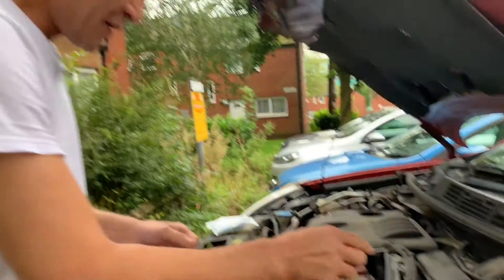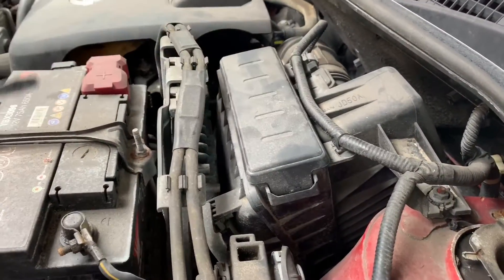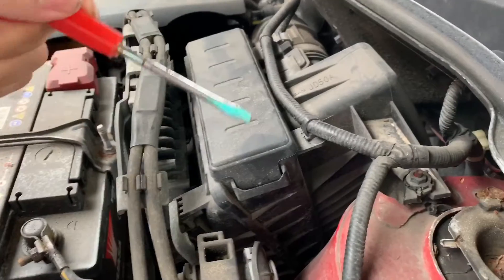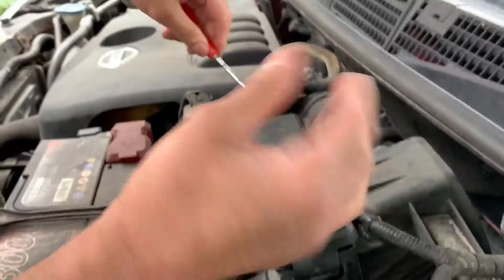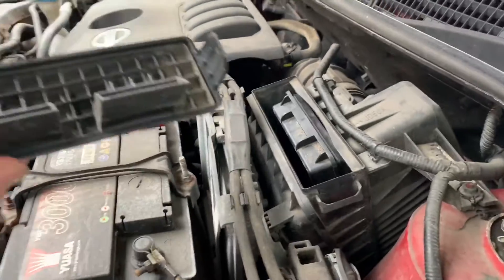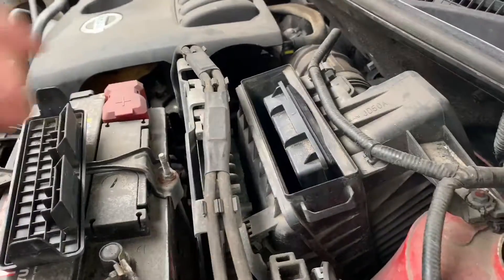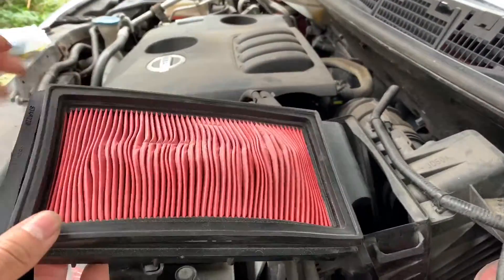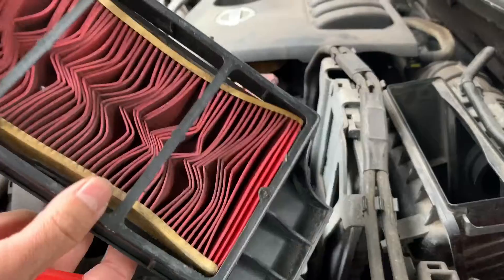How to change Nissan Qashqai air filter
My car is made in 2007 and it should be the same procedure for Nissan Qashqai made from 2006 to 2013.